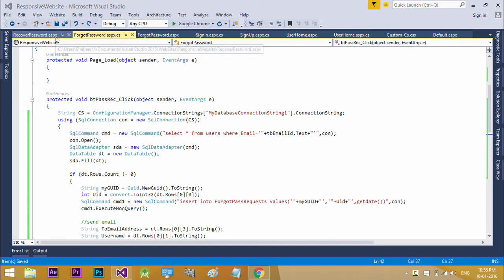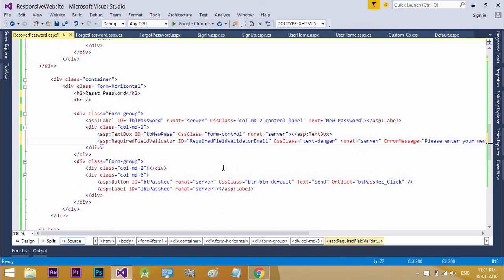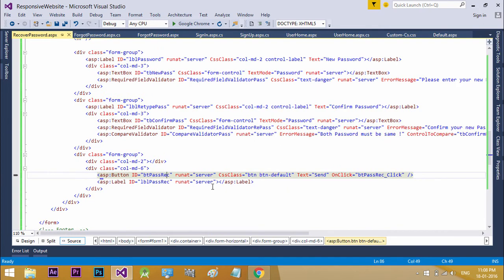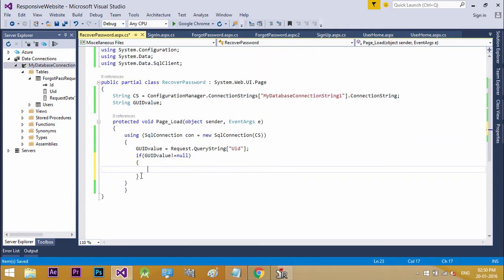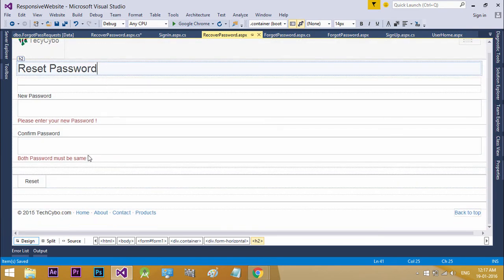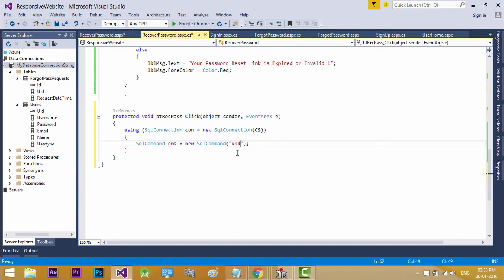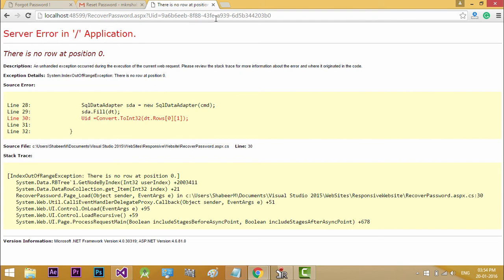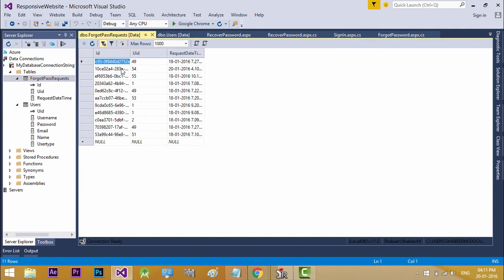Responsive Website-ASP.NET&Bootstrap-Part 14-Forgot Password-Authenticate Reset Link-Change Password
from this Query String user Change Password